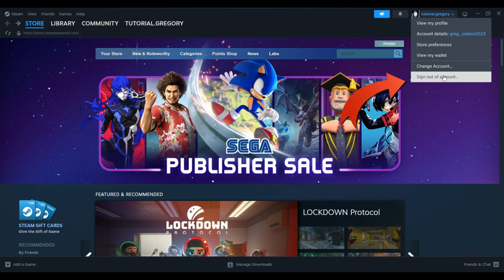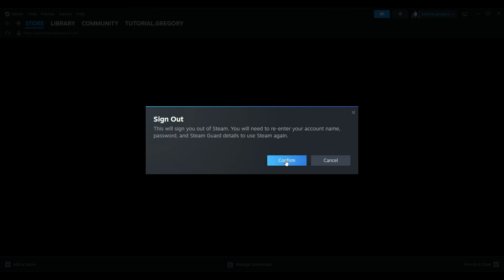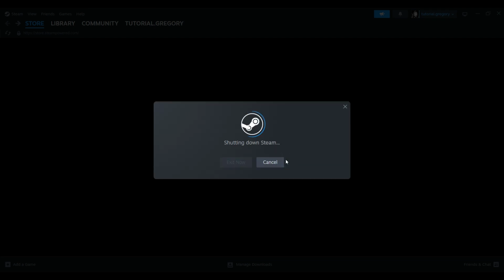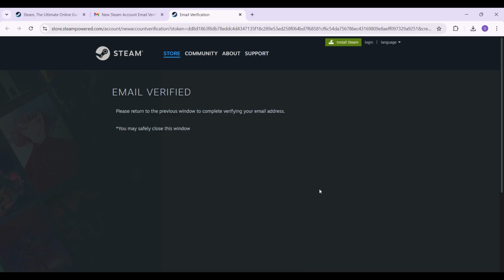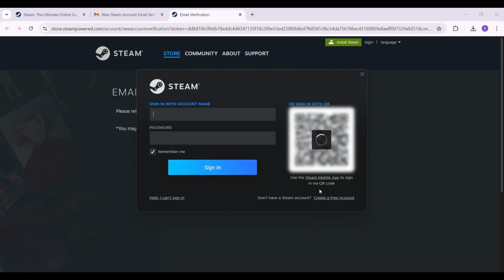How to Sign Out of Steam 2024?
Ensure your account security by learning how to sign out of Steam. This guide provides tips on safely logging out of your Steam account. Keep your account protected and learn how to sign out of Steam quickly and securely.